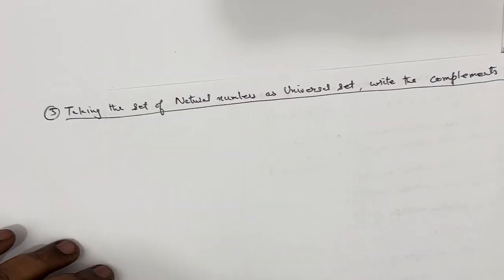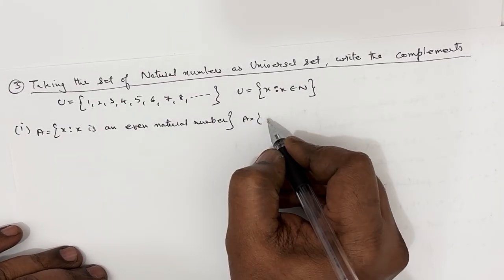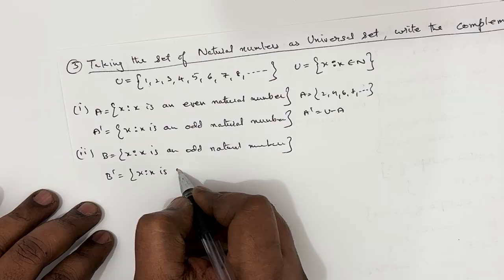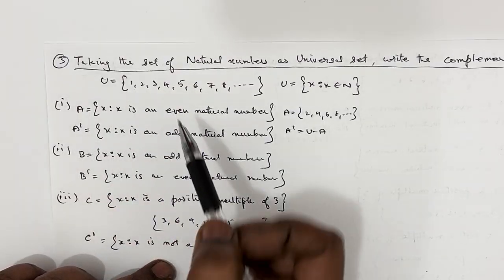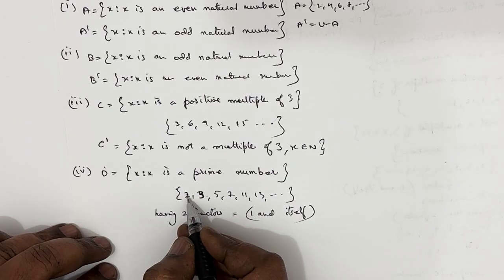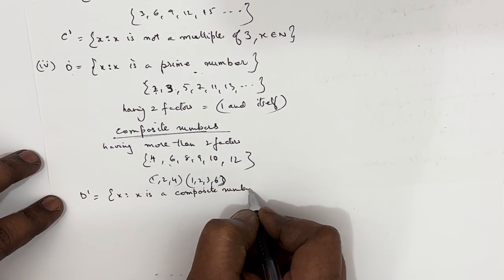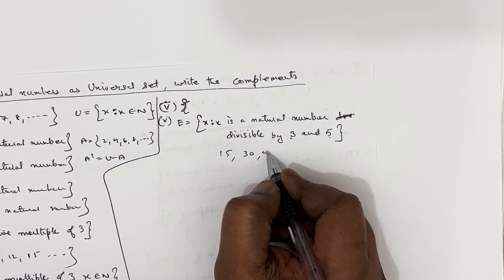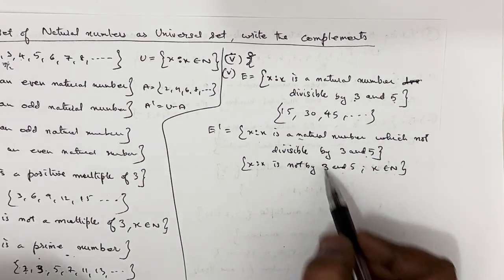Class 11 Sets Ex-1.5 (Q-3 (i to v))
Class 11 Chapter-1, Sets Solutions